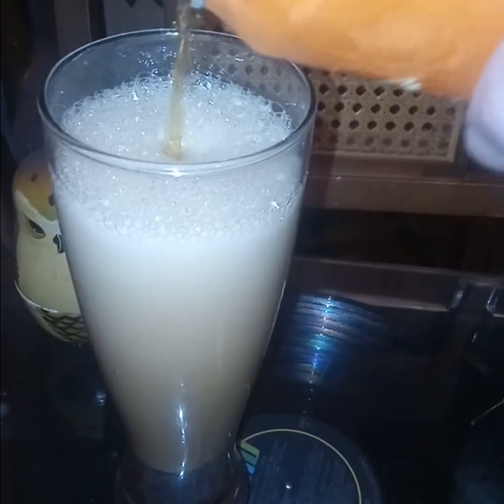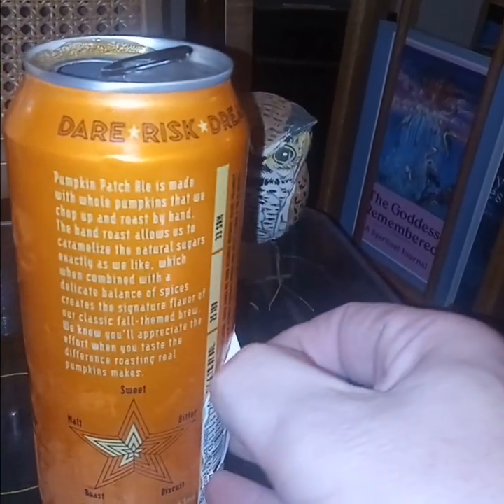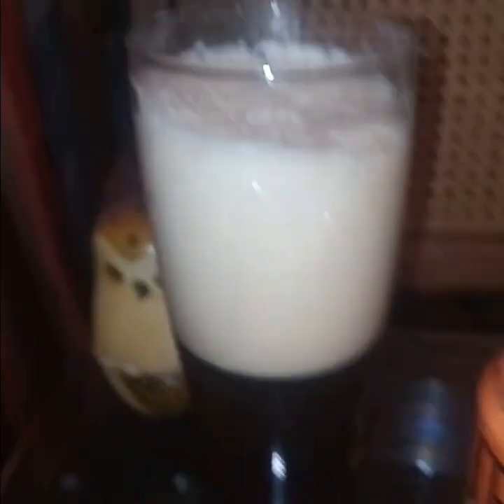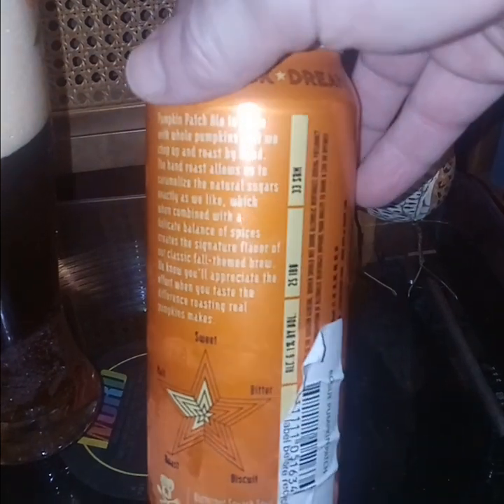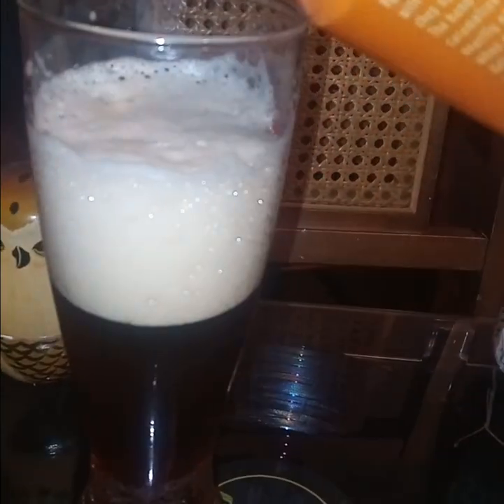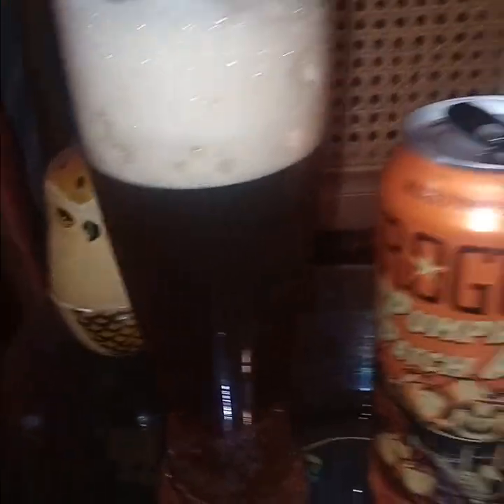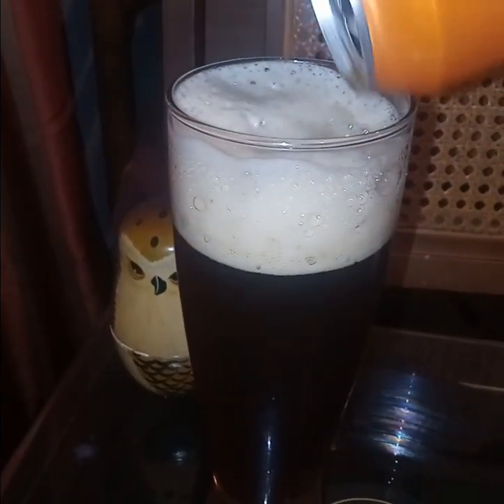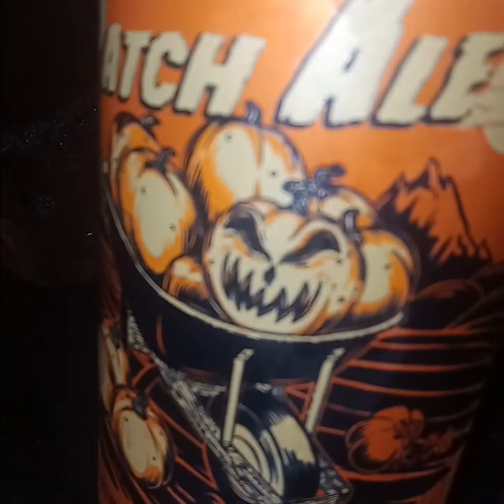Pumpkin Beer Review #19: Rogue Pumpkin Patch Ale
Ranking:

8.5 as a beer - a solid ale with even more solid pumpkin flavoring.
9.5 as a pumpkin beer - one of the better pumpkin beers out there. A smooth and flavorful meshing of the beer and pumpkin spice genre.

Pumpkin Beer Overall Rankings:

1. Flying Monkeys Paranormal Imperial Pumpkin Ale
2. Schlafly Pumpkin Ale
3. Rogue Pumpkin Patch Ale
4. Elysian The Great Pumpkin Imperial Pumpkin ale
5. Elysian Dark o' the Moon Pumpkin Stout
6. Whole Hog Pumpkin Ale
7. New Holland Ichabod Pumpkin Ale
8. Southern Tier Warlock Imperial Pumpkin Stout
9. Evil Twin What Even Is Pumpkin Spice? Milkshake IPA
10. Southern Tier Caramel Pumking Imperial Pumpkin Ale
11. Southern Tier Pumking Imperial Pumpkin Ale
12. Kentucky Pumpkin Barrel Ale
13. Dogfish Head Punkin Ale
14. Abomination Brewing Company Forbidden Pumpkin Imperial Milkshake IPA
15. Eastern Market White Coffee Pumpkin Spice Golden Ale
16. Brooklyn Brewery Post Road Pumpkin Ale
17. Founder's Headless Gourdsman
18. Samuel Adams Jack-O Pumpkin Ale
19. Shipyard Pumpkin Ale